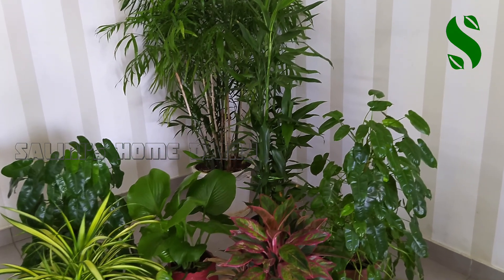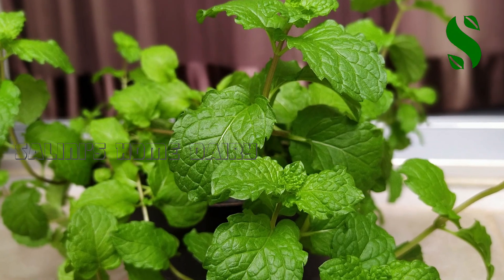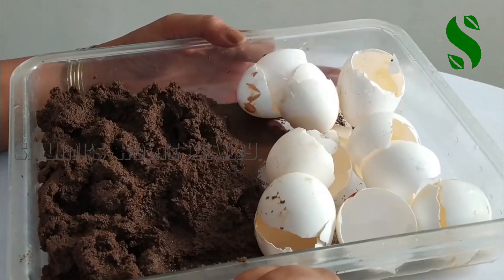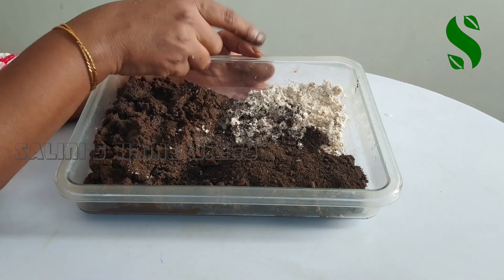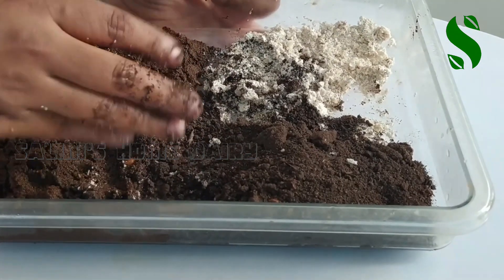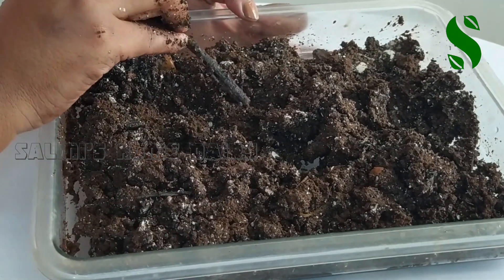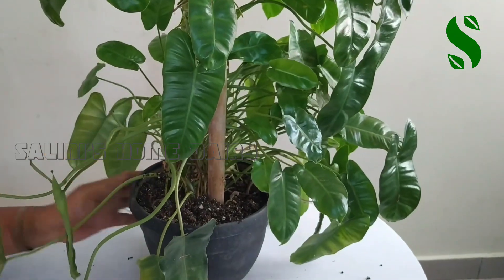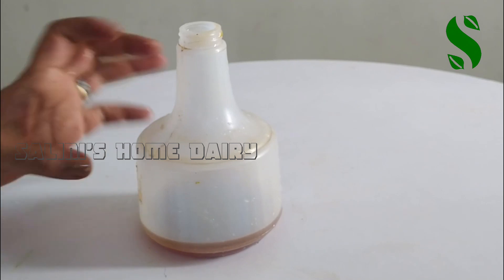Organic Fertilizers for plants with Zero Cost | വീട്ടിൽ തന്നെ ഉണ്ടാക്കാവുന്ന വളം | English Subtitles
Organic ferilizer making at home in malayalam with English Subtitles.

Here are some simple ways to add nutrients to your indoor plants dif you are low, out of fertilizer, or if you prefer to make your own.
Using the waste water from cooking, or creating a compost tea from some of our left over foods can really help boost the health of your houseplants.
In this video I demonstrate a few different ways that you can make your own plant food.

Eggshells
You can make good use of the shells too, as they’re also loaded with calcium. Placing crushed-eggshells in soil that’s around your tomato plants can help prevent blossom-end rot. Sprinkle them around the base of plants to help keep those pesky snails and slugs away, and add them to your compost bin, as their lime content helps to reduce acidity.

Tea
You’ll need to save your used tea Powder,and make sure they’re made from paper, silk or muslin as bags made up of polypropylene won’t decompose. You can still use them, but you’d have to throw out the actual bag and save the damp tea leaves. Not only can you compost tea bags as fertilizer in the compost-bin, but you can dig loose leaf teas and compostable tea bags around your plants.
Plant Fertilizer with Everyday Items Make Zero Waste.
Unusual Things that will keep your Garden blooming forever
ചിലവില്ലാതെ ചെടികൾക്കുള്ള വളം എങ്ങിനെ വീട്ടിൽ ഉണ്ടാക്കാം
ഉപയോഗം ഇല്ലാത്ത സാധനങ്ങൾ ചെടികൾക്ക് വളം ആക്കം
ജൈവ വളം വീട്ടിൽ ലഭ്യമായ സാധനങ്ങൾ കൊണ്ട് ഉണ്ടാക്കാം വളരെ എളുപ്പത്തിൽ
How to make Organic fertilizer at home
How to make zero cost organic fertilizer at home
how to make fertilizer for indoor plants
how to make fertilizer for outdoor plants
how to make fertilizer for flower plants
how to make fertilizer for Australia plants
how to make fertilizer for usa plants
how to make fertilizer for uae plants
Australia gardening fertilizer
uae gardening fertilizer
dubai gardening fertilizer
sharjah gardening fertilizer
usa gardening fertilizer
Australia malayalee gardening fertilizer
Australia mallu gardening fertilizer
Australia indoor and outdoor plants
balcony gardening fertilizer
easy making fertilizer at home
how to make organic fertilizer without cost
chedikkulla valam engine undakkam
chedi nannayi pidikkanulla valam
chedi valarthanulla tips
indoor plants valam
outdoor plants valam
chilavillatha valam undakkam
valam engine veettil undakkam
mutta thodu
chaaya podi
chanaka podi
pookal undanulla margam
rosa chedi pookkal undakan cheyyendath
rose chedi pookal
Organic fertilizer is the best item for Plants
Gardening tips
how to make fertilizer for rose plants
how to make fertilizer for nursery rose plants
how to make fertilizer for nursery plants